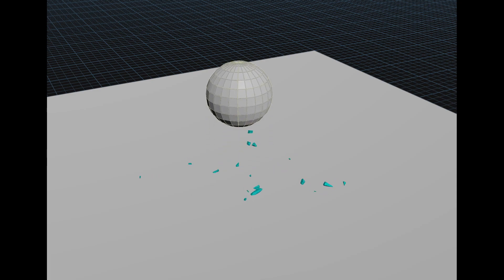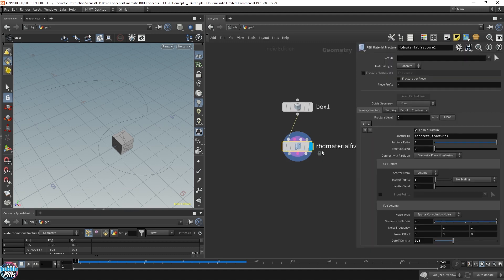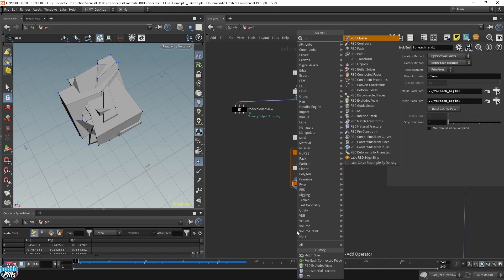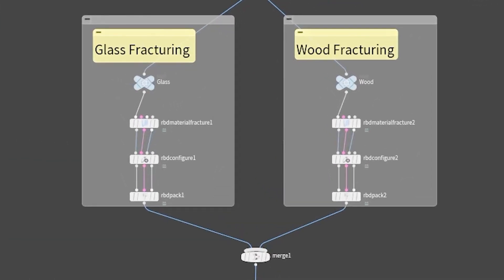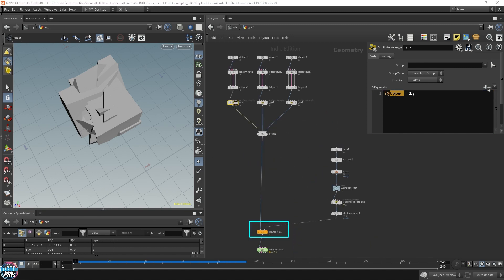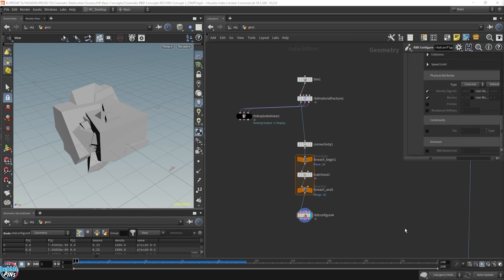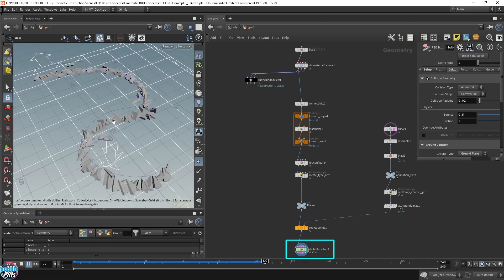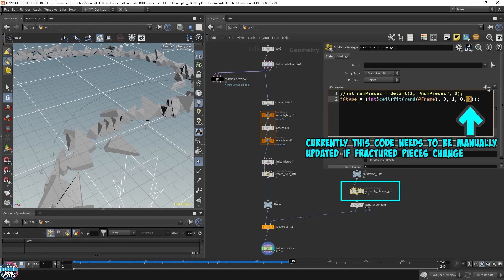Cinematic Destruction Basic Concept #4 RBD Emission Source (Rigid Body Dynamics)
In this video, I start making the RBD Emission Source objects more interesting by throwing in RBD Fractured Pieces into the Emission source of the simulation instead of using Platonic Geometry that was shown in Concept 1.  This will build up to the next video where we take things up even higher up a notch and create more realistic destruction scenes.